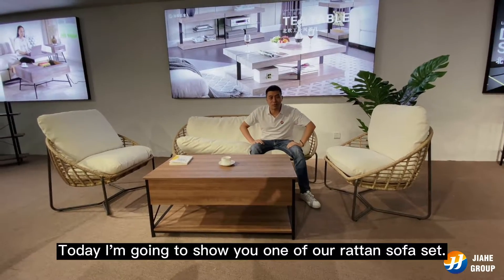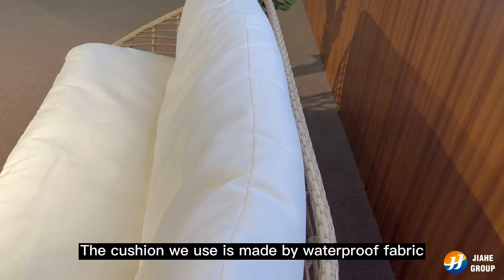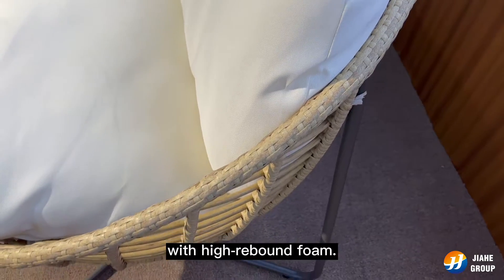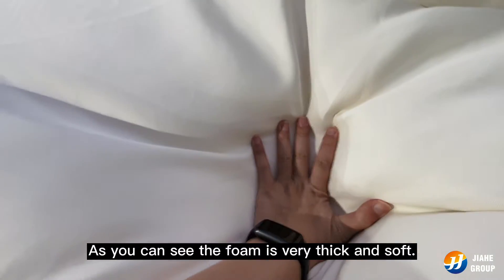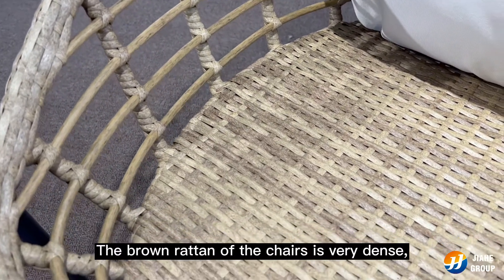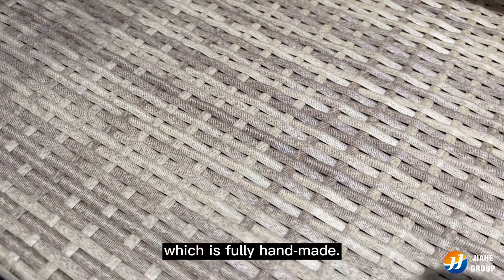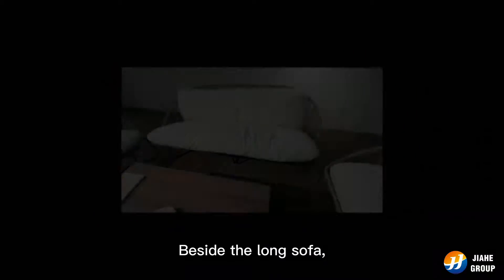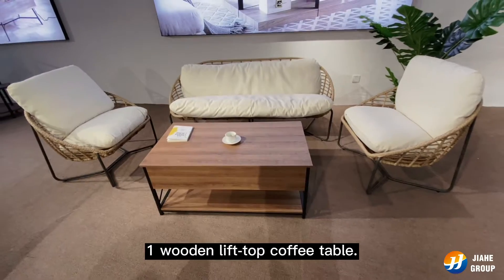Rattan Garden Sofa Set - Raymond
Today we are going to show you one of our rattan garden sofa set. The cushion we use is made by waterproof fabric with high-rebound foam. As you can see the foam is very thick and soft. The brown rattan of the chairs is very dense, which is fully hand-made. Beside the long sofa, there are 2 single chairs and 1 wooden lift-top coffee table. Hope you like it.